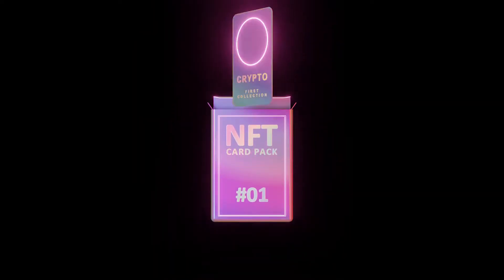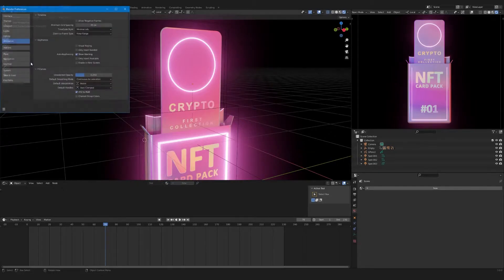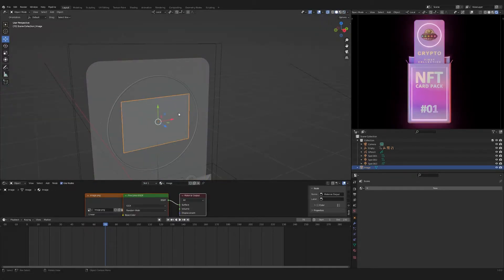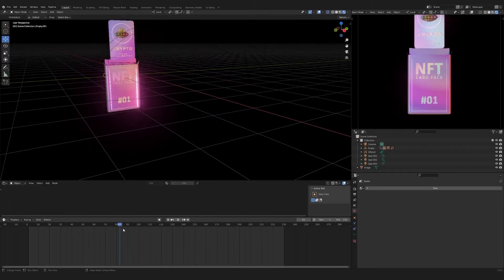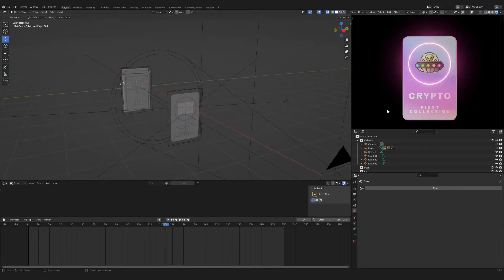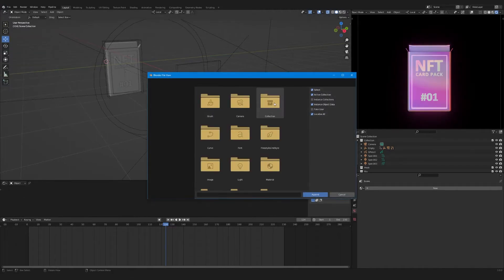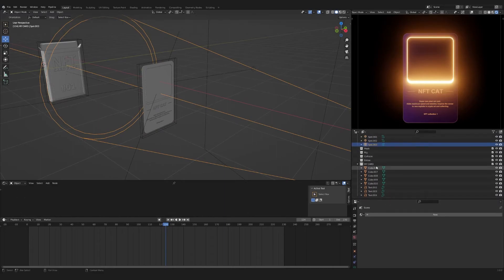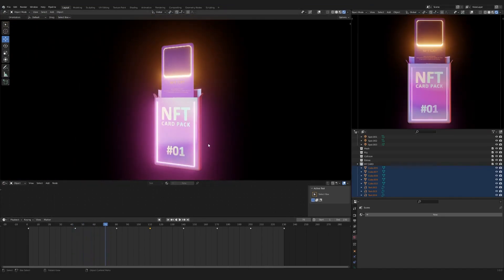Holographic NFT Card opening package (.blend file + tutorial)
Animated holographic packaging template for collectible NFT cards to which you can easily attach your NFT art or quickly add your NFT collection to the animation.